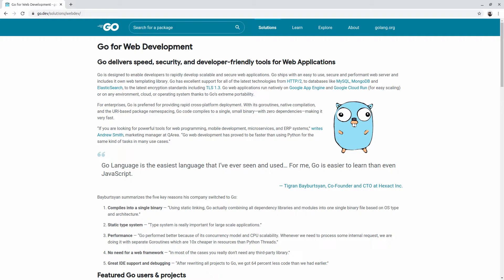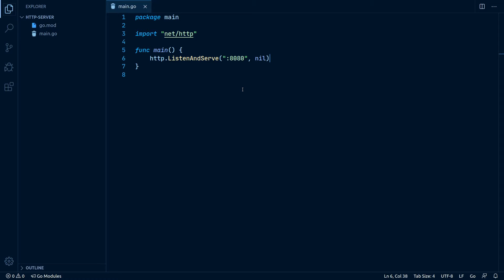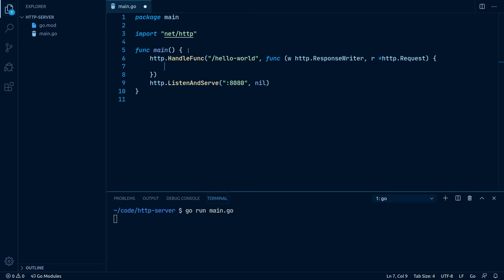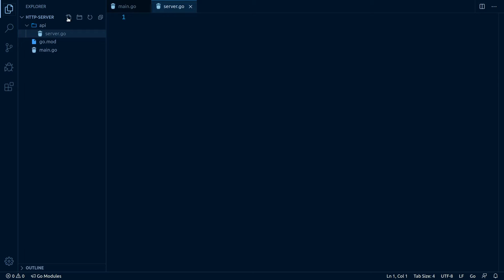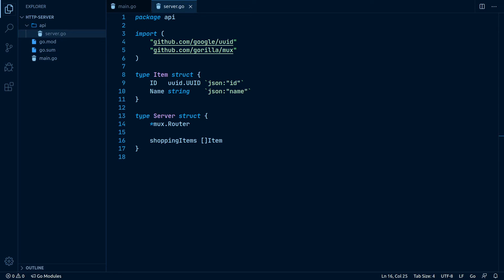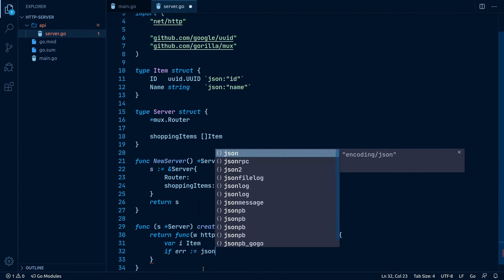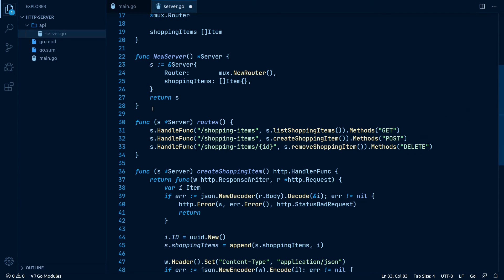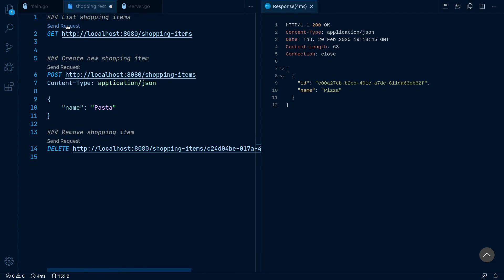Your first HTTP Server in Go - Go Web Basics #1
Check out the Go Web Examples Course